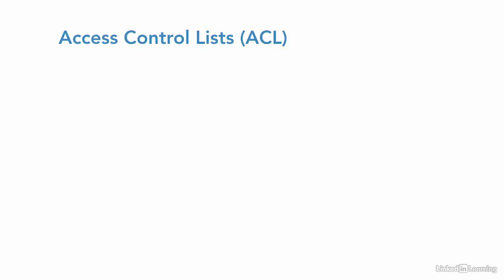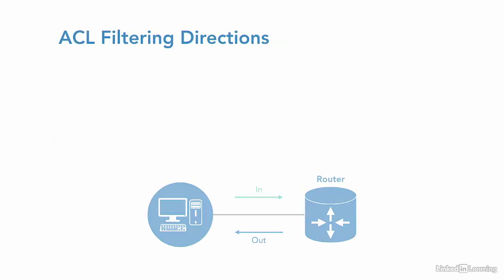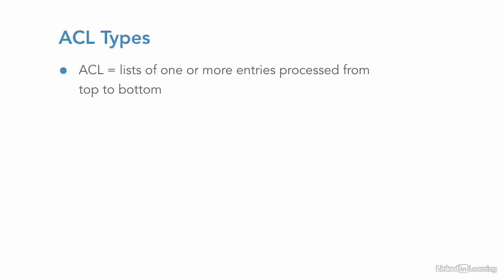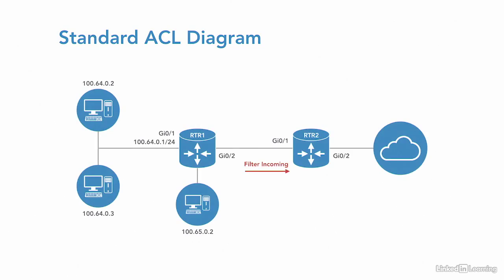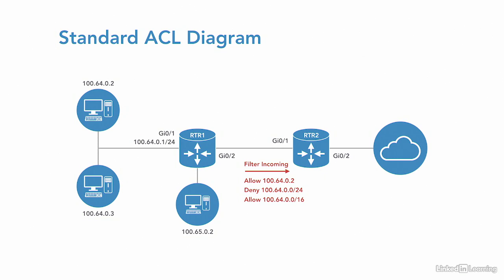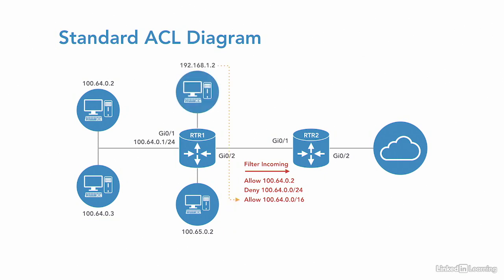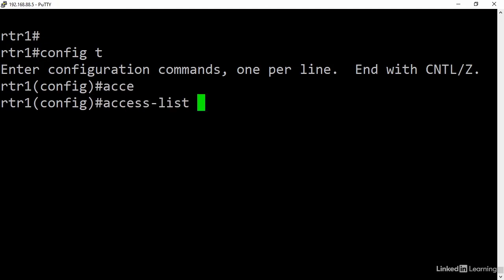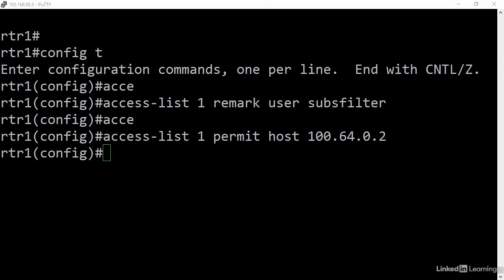05 Standard access control lists ACLs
Standard access control lists ACLs